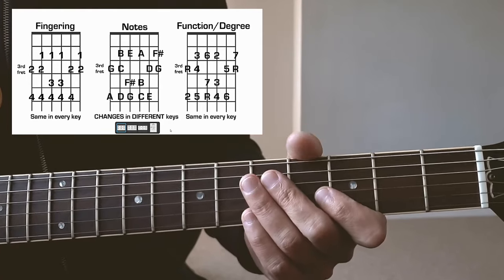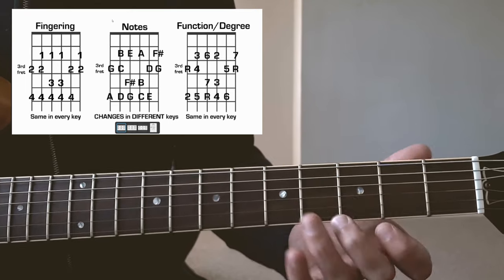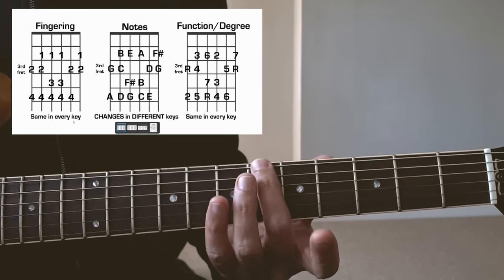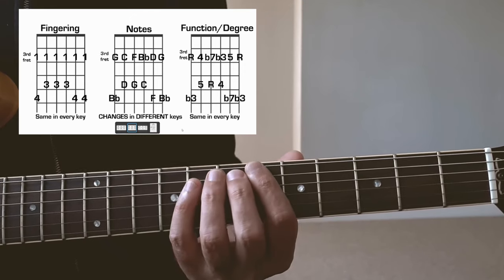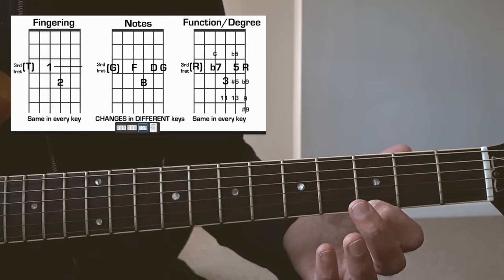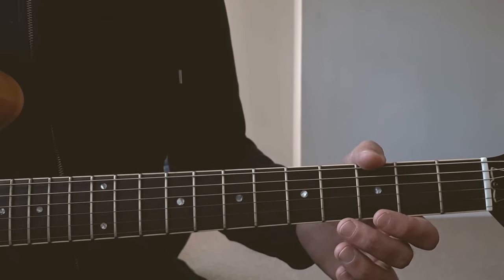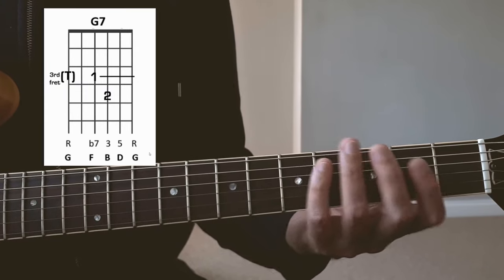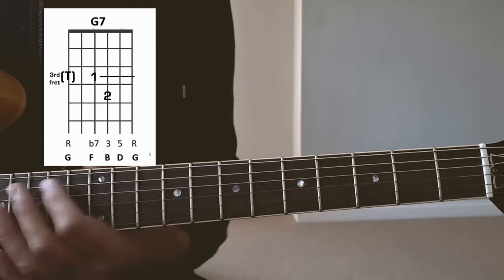Try This to Improve Your Fretboard Knowledge by 66.6%. Box Mapping.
00:00 intro + major scale mapping/layers
02:43 pentatonic mapping
03:42 chords mapping
05:52 organise chords

Learn my special box mapping system to increase your fretboard knowledge and playing ability by 66.6% in just days! I'll show you how to divide the fretboard into logical boxes and unlock the entire neck. With this simple method, you'll quickly memorize notes, intervals, patterns, chords, and scales across the fretboard. No more struggling or getting lost mid-solo! Say goodbye to fretboard frustration and transform your technique faster than you dreamed possible with this box mapping hack.